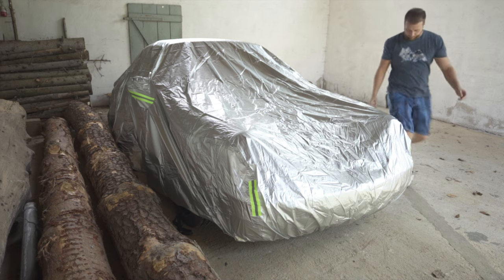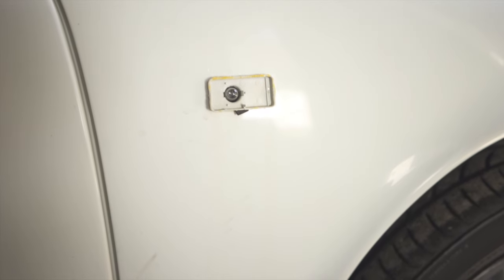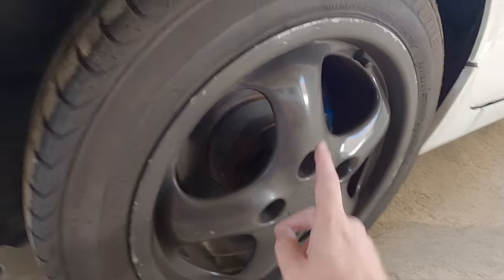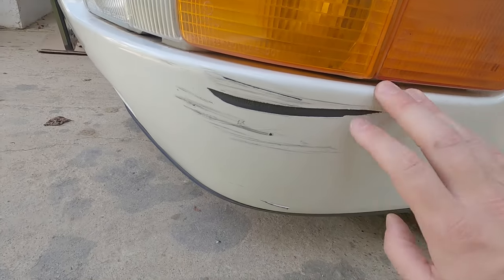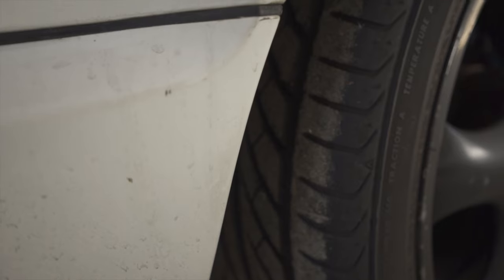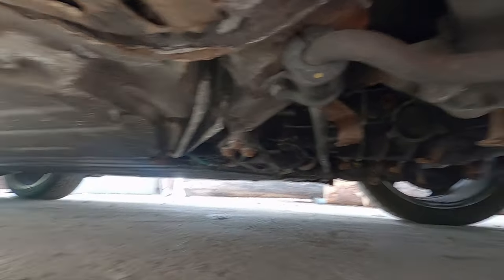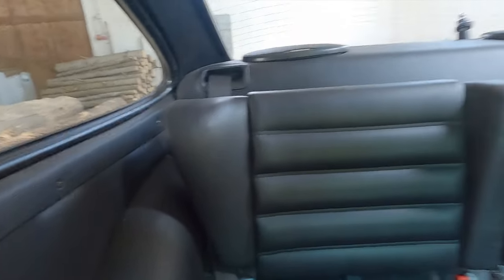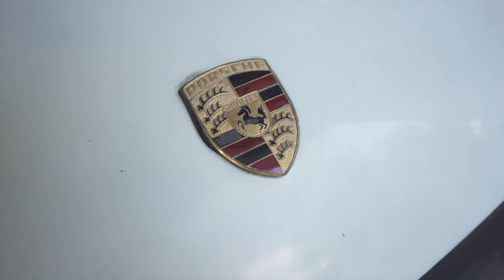Everything wrong with my cheap Porsche 964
Took me a while to sort things out with storage and how I will proceed with this project but I've got it pretty well handled for the moment and in this video I'll show you all the flaws and parts that need work on my 964. There is some rust, crusty seals and tons of small things that need to adressed.